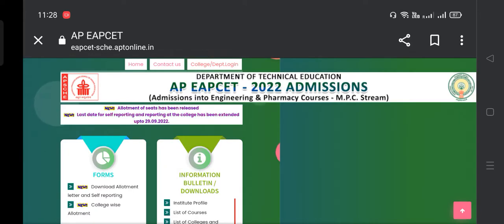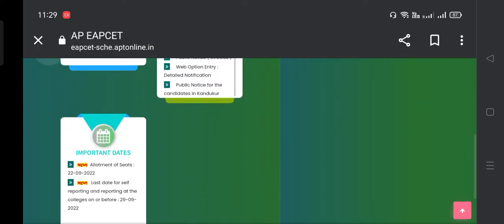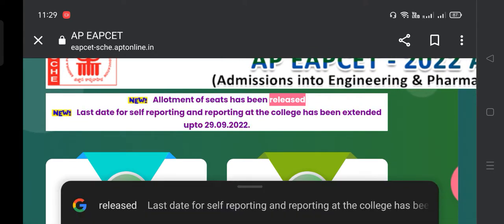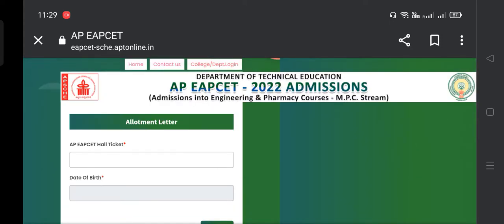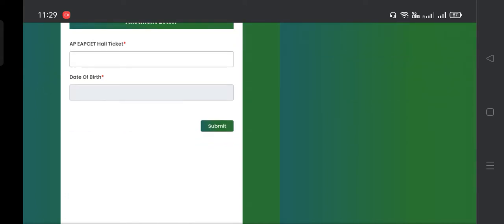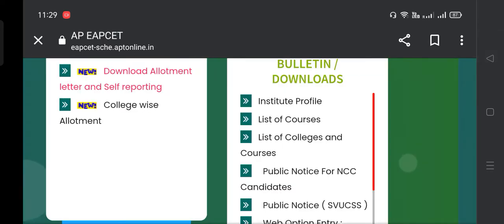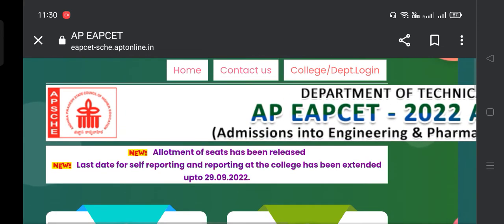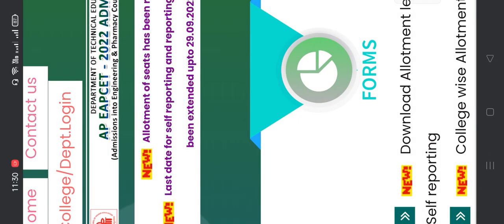AP Eapcet 2022|Ap eamcet 2022